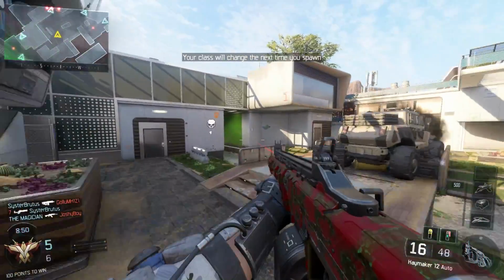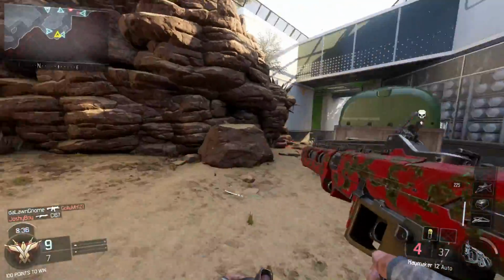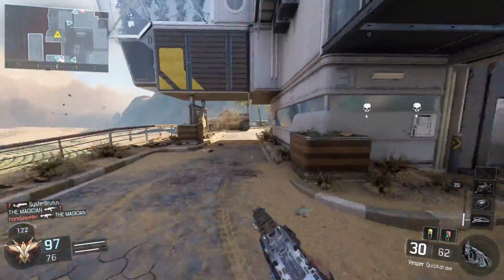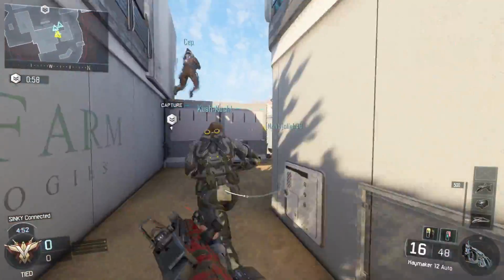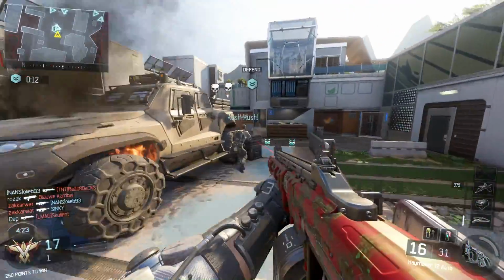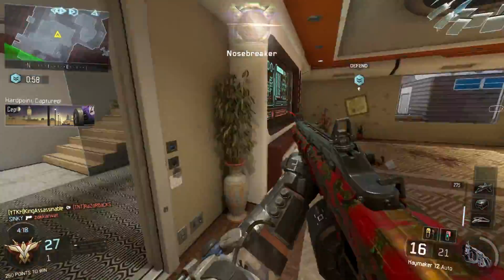Black Ops 3 - MASSIVE UPDATE! - Theater & Weapon Updates! - 12/14/15 Patch (BO3 Patch Notes)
Welcome guys to the biggest Patch yet on BO3. There are so many things changed in this that I have made two separate videos on it. Check the second one here:

Second channel!